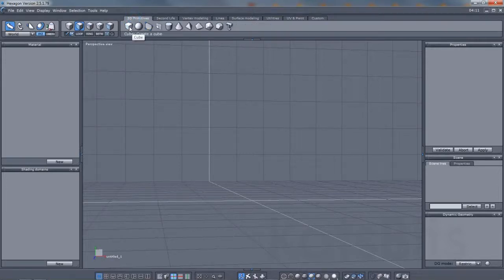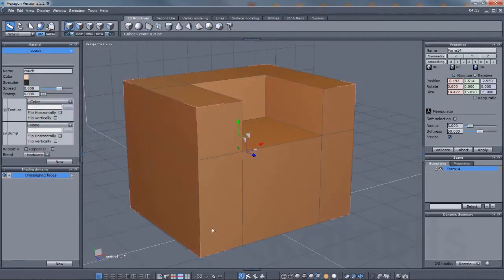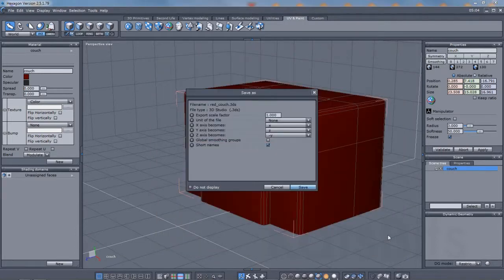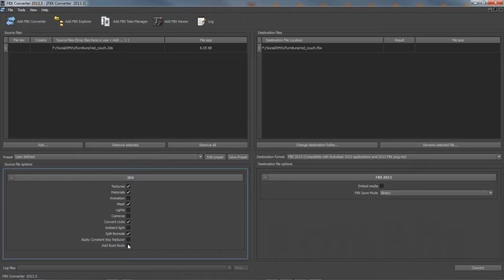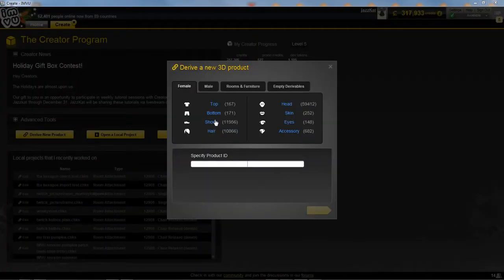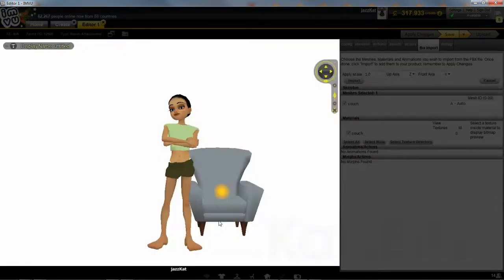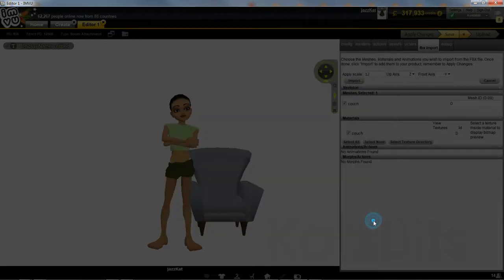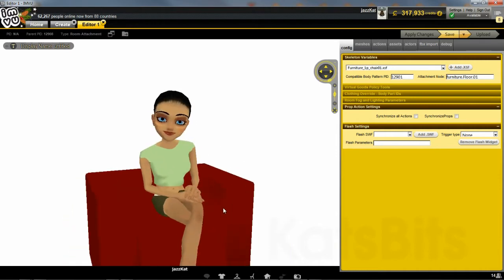IMVU how to use Hexagon 2.5 for IMVU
Using the FBX importer it's possible to use Hexagon 2 to make items for IMVU.